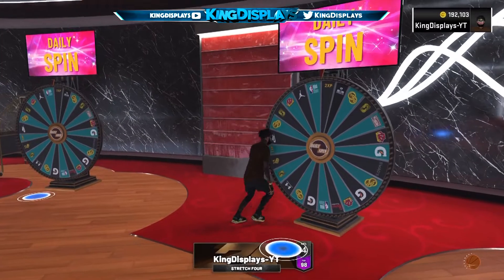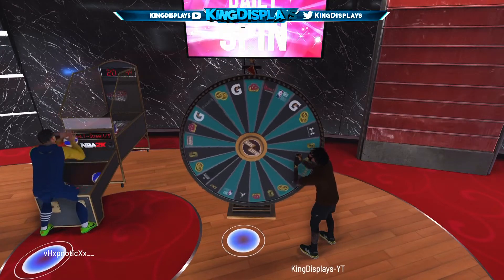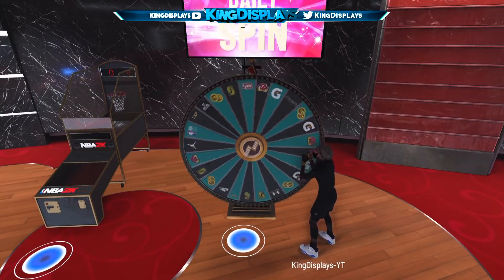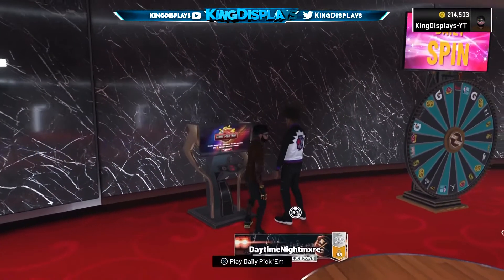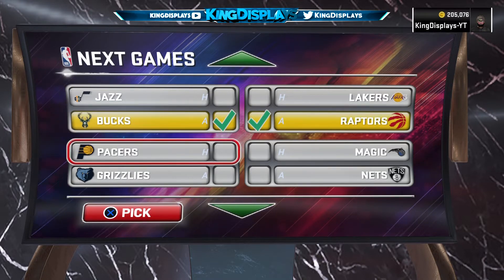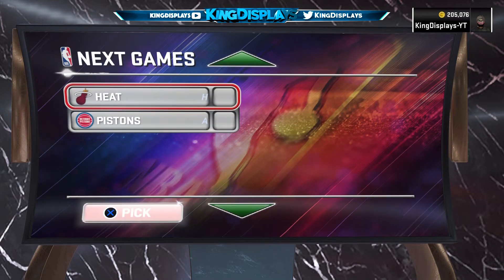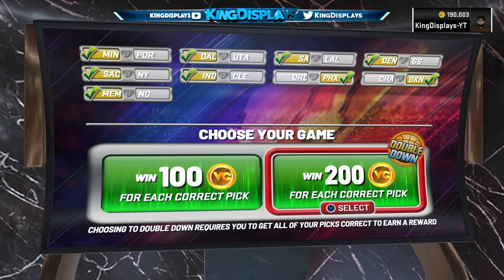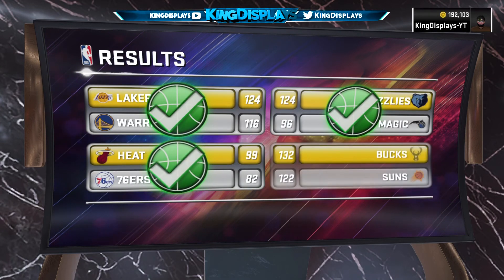NEW* BEST SPIN THE WHEEL METHOD ON NBA 2K22! HOW TO GET BONUS AND DOUBLE REP